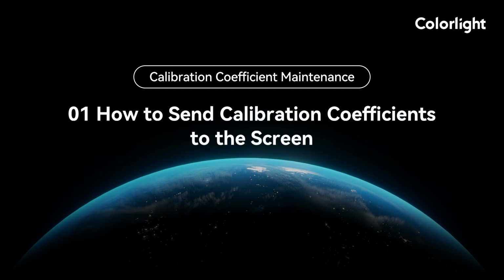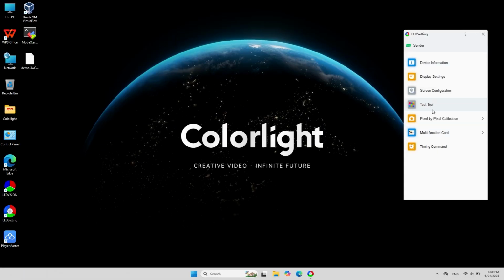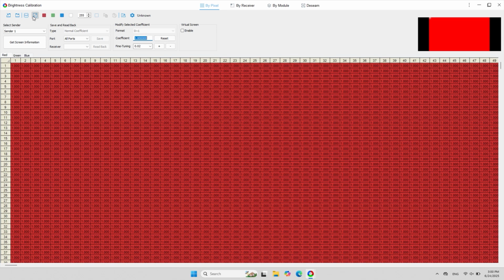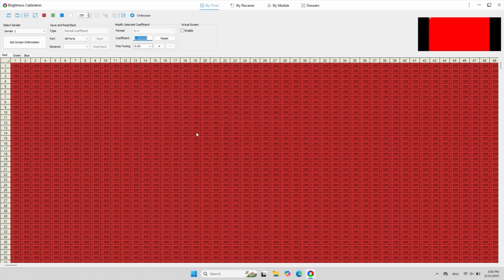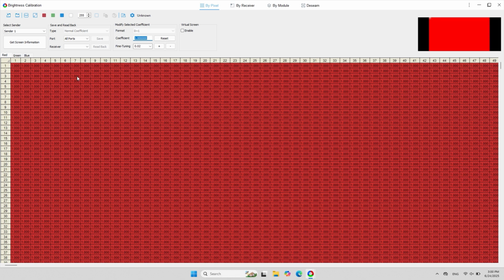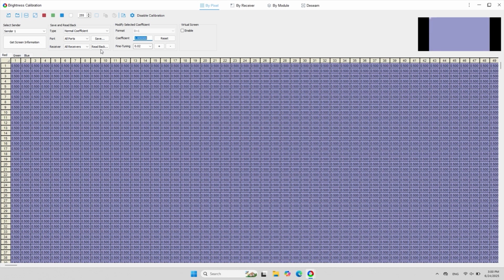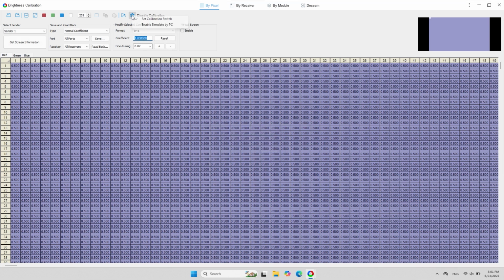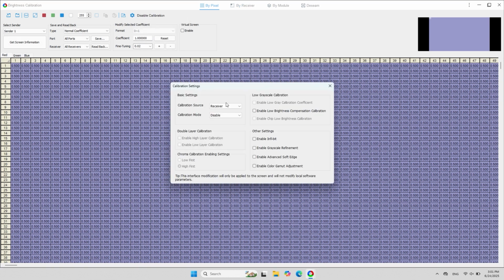Calibration - EP01 How to Send Calibration Coefficients to the Screen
First, open the software and click the “Brightness coefficient maintenance”
Enter the password: 168
Click on “screen size” then modify the screen size to match the actual screen dimensions.
In this demonstration, the screen size is: width 1920, height 1080.
After modifying, click “Get Screen Information.”
Import the calibration coefficients by “import all”.
Once successfully imported, send the updated calibration coefficients to all receiving cards.
After sending, set the calibration option to “Enable Receiving Card Brightness Calibration.”
At this point, the screen is in a calibrated state.